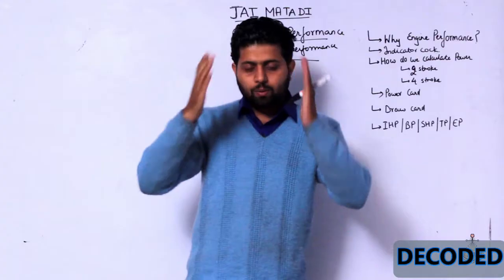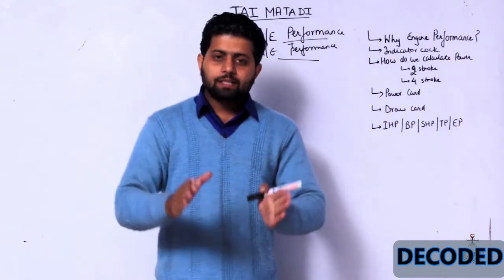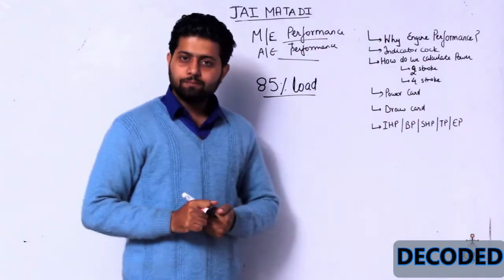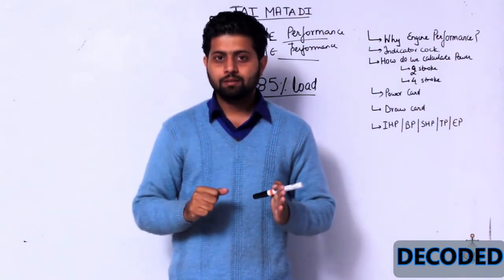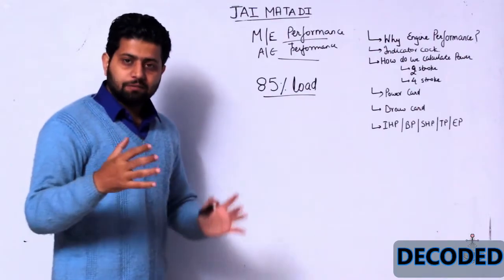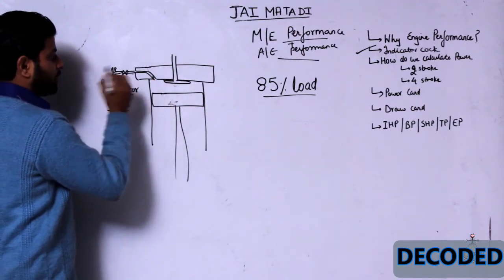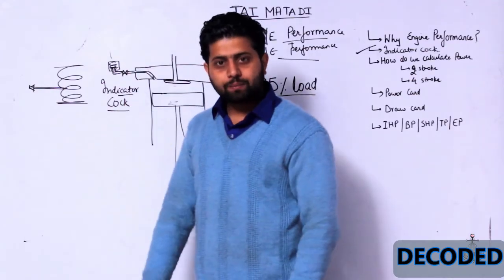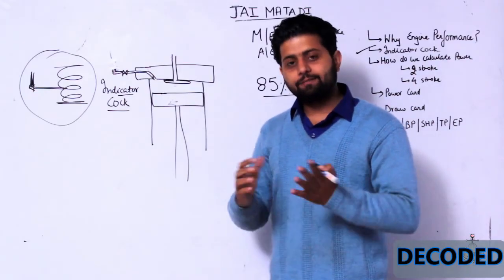Main Engine Performance on ship || auxiliary engine performance on ship